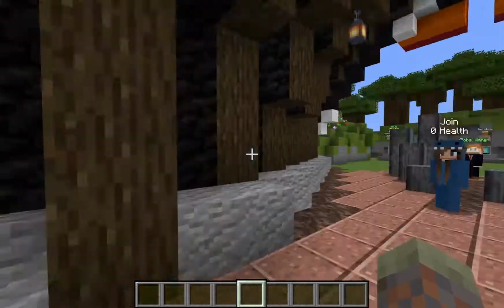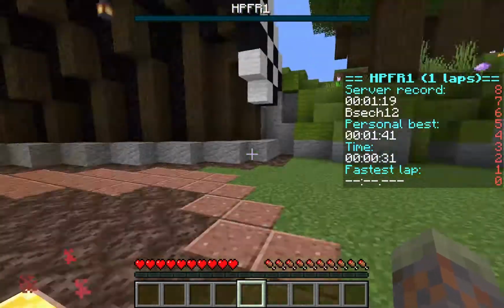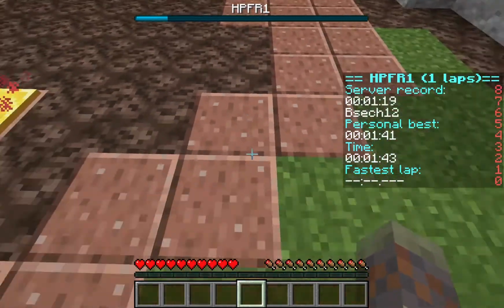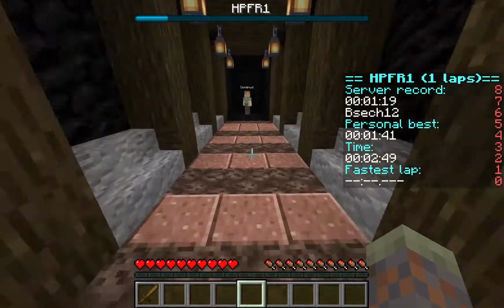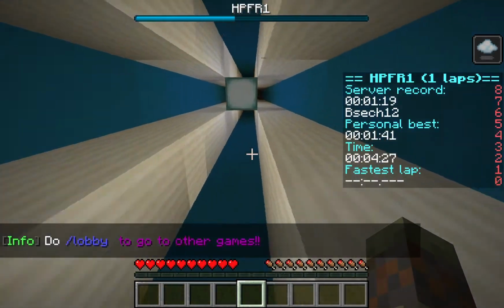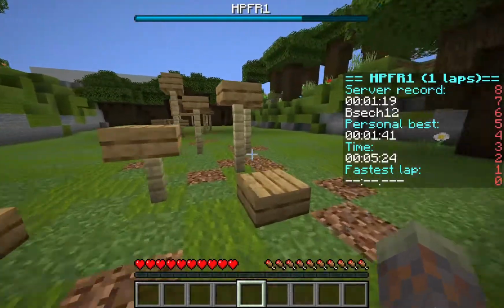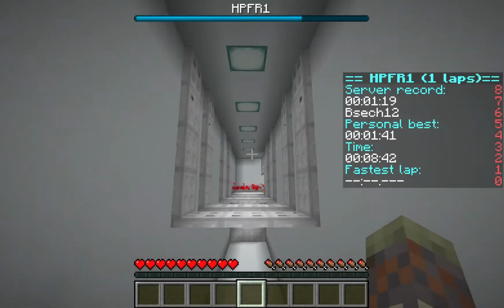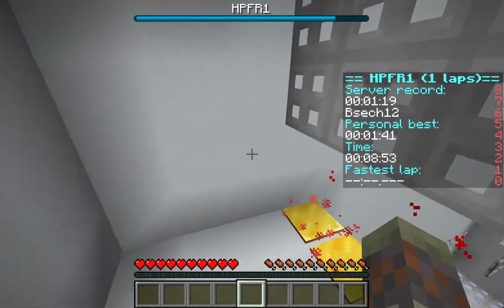Tricks and Gimmicks in Hodgepodge race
FT: Minecraft_NWT.  Some fun little tricks and gimmicks to get a better time in Hodgepodge.    Please Give us your thoughts on what you think about this, because we try to read your every comment.